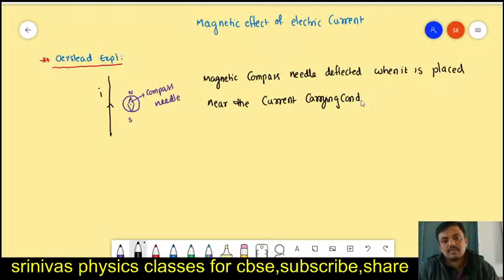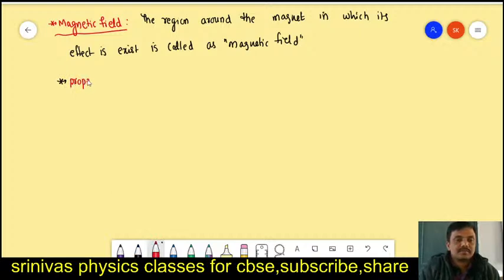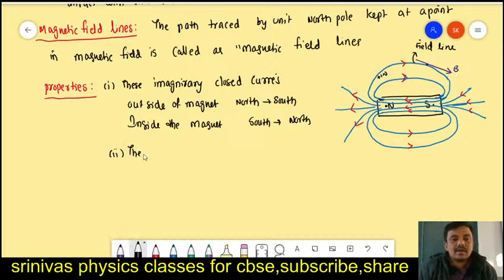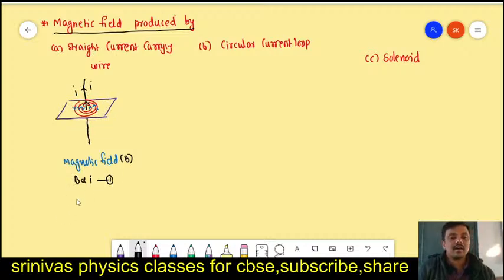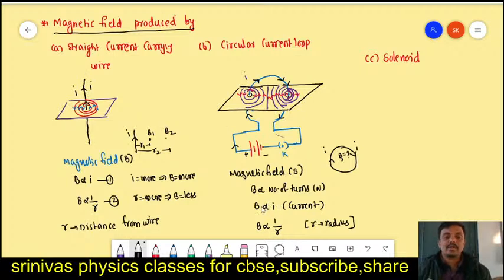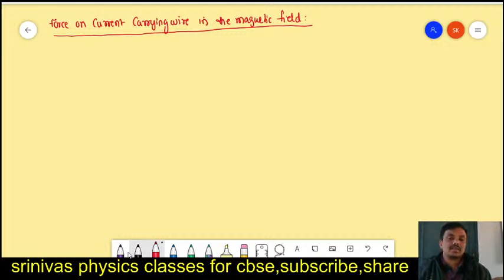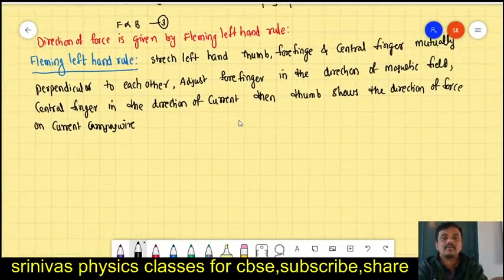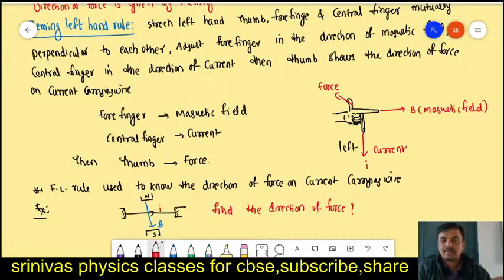Magnetic effect of electric current class 10 physics revision part 1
Magnetic effect of electric current class 10 physics revision